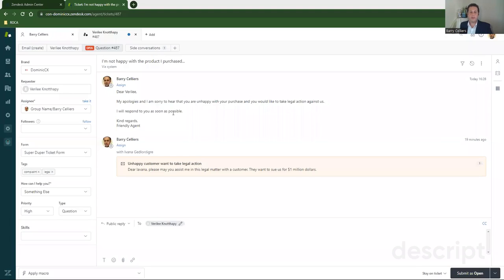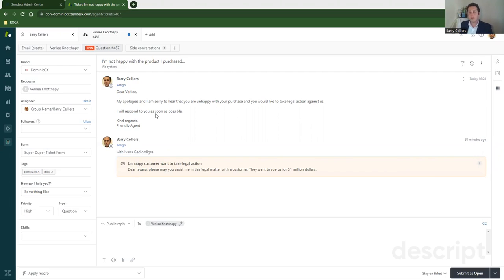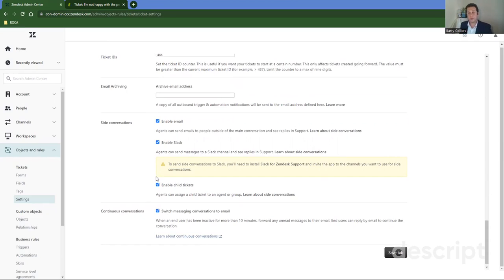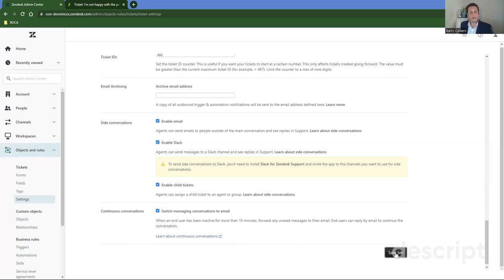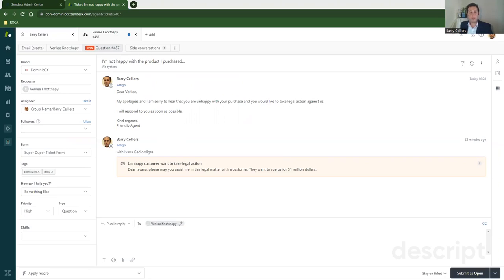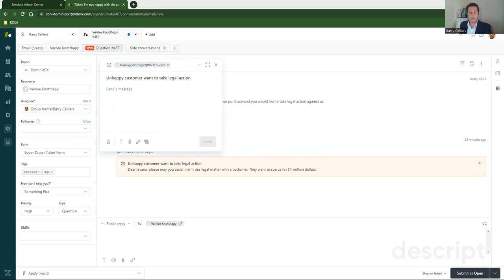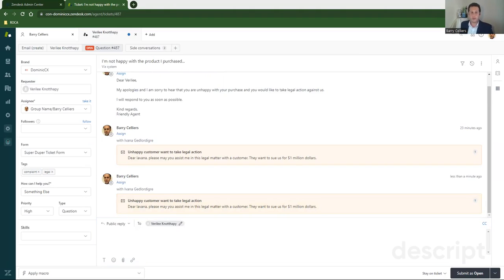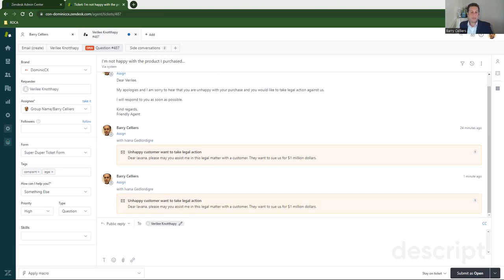Zendesk Tutorial - Side Conversations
New video presented by our new colleague Barry. Show him some love!

Get better at using Zendesk with my FREE Zendesk Onboarding Course.

About the course:
🏅 €9000 worth
🏅 17 videos
🏅 12h+ footage